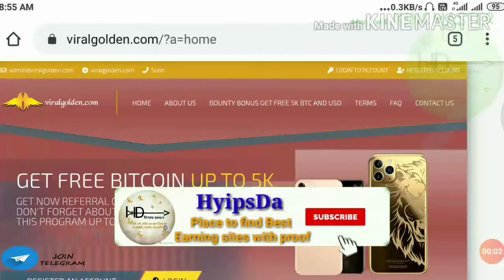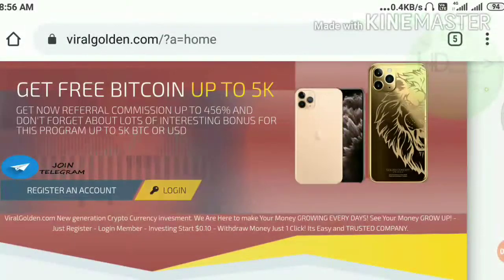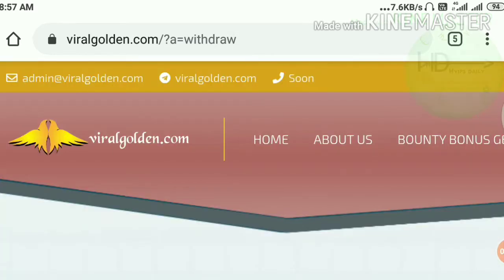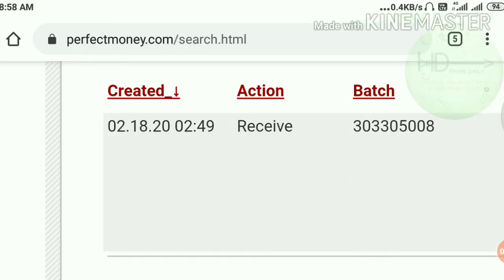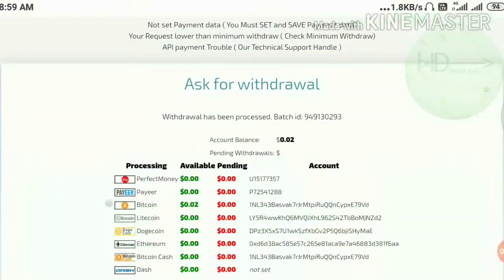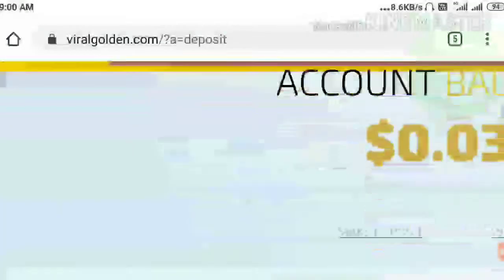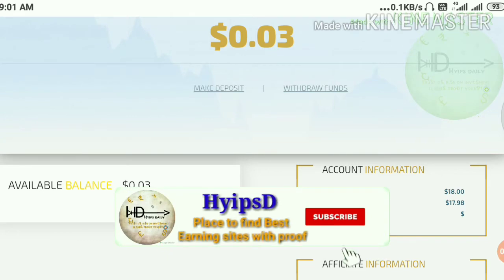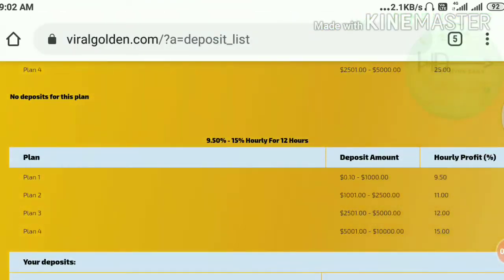Viralgolden.com - 30 hrs review! 100% trusted, genuine & paying!! live withdrawal & deposit proof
Hyip Sites,
hyips daily,
hyip investment sites 2019,
hyip monitor,
 hyip review,
Hyip support,
hyip website
allhyip
online investment
hyip scam
investment opportunities
bitcoin investment
best investments
forex investing
top hyip monitors
investment funds
investing
top 10 hyip
btc hyip
gold investment
hyip investment plan
hyip companies
hyip strategy
investment that pays daily profit
hyip script
good hyip
hyip new
paying hyip
newhyip
best paying hyip programs online
hyipforum
legit hyip
hyip monitoring
legitimate hyip programs
hyips monitor
btc investment
hyip 2019
allhyipmonitors
trust hyip
hyip list
non hyip investment programs
hyip review